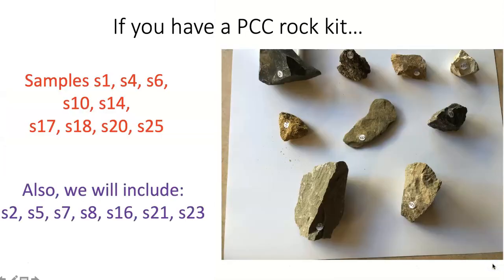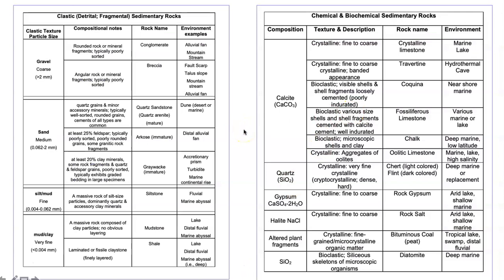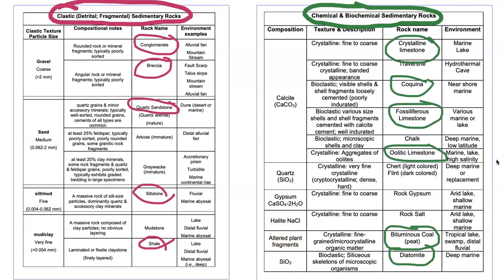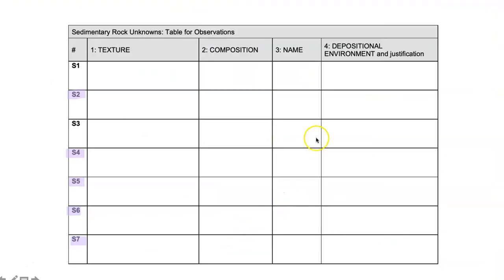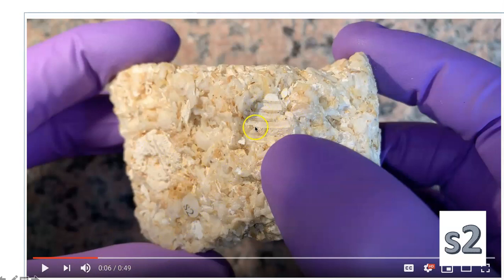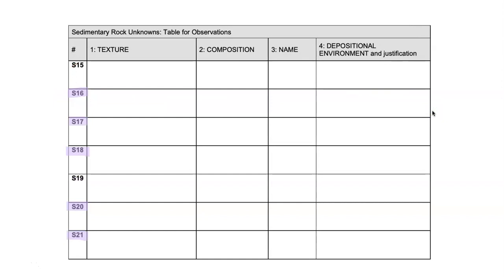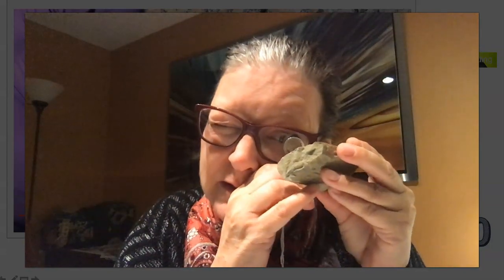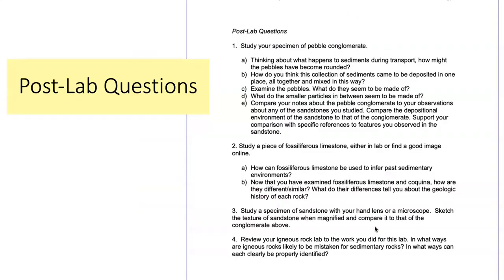Lab 18 instructions Geol 1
This video provides instructions for the Sedimentary Rock Lab.